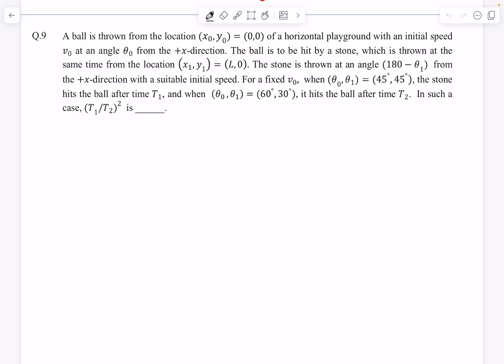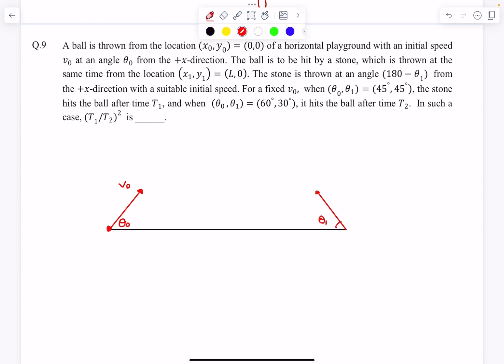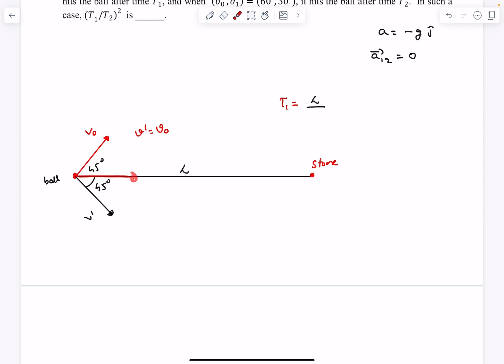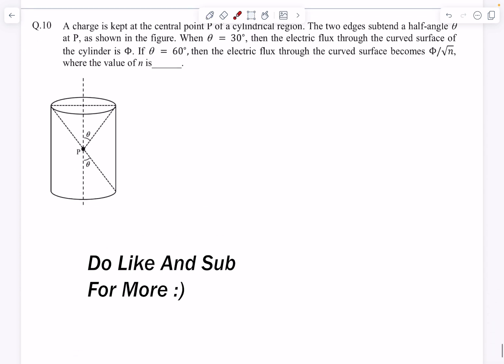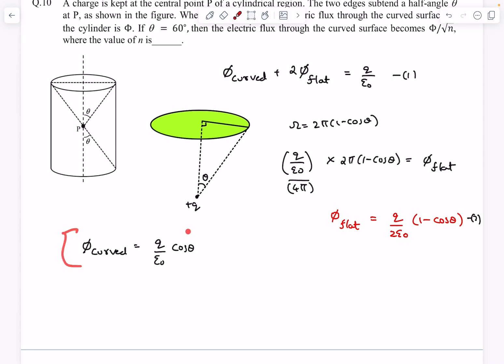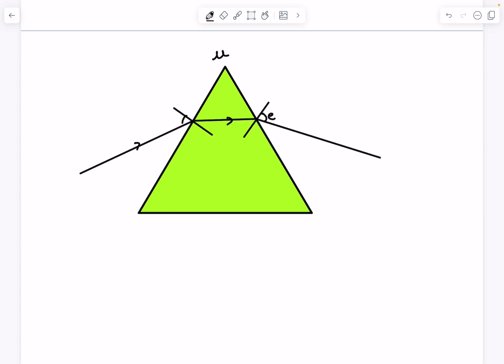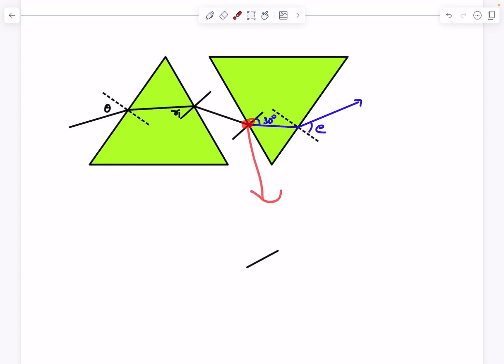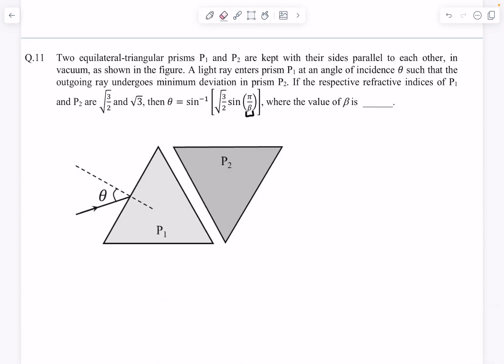JEE Adv 2024 Problem Discussion | Q 9 - Q13 | Paper 2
A ball is thrown from the location (𝑥0, 𝑦0
) = (0,0) of a horizontal playground with an initial speed
𝑣0 at an angle 𝜃 from the +𝑥-direction. The ball is to be hit by a stone, which is thrown at the
same time from the location (𝑥1, 𝑦1) = (𝐿, 0). The stone is thrown at an angle (180 − 𝜃1
) from the +𝑥-direction with a suitable initial speed. For a fixed 𝑣0 , when (𝜃0, 𝜃1) = (45°
, 45°), the stone hits the ball after time 𝑇1, and when (𝜃0 , 𝜃1) = (60°, 30°), it hits the ball after time 𝑇2. In such a case, (𝑇1/𝑇2) is

A charge is kept at the central point P of a cylindrical region. The two edges subtend a half-angle 
at P, as shown in the figure. When  = 30∘
, then the electric flux through the curved surface of
the cylinder is Φ. If  = 60∘
, then the electric flux through the curved surface becomes Φ/√𝑛,
where the value of n is

Two equilateral-triangular prisms P1 and P2 are kept with their sides parallel to each other, in
vacuum, as shown in the figure. A light ray enters prism P1 at an angle of incidence 𝜃 such that the
outgoing ray undergoes minimum deviation in prism P2. If the respective refractive indices of P1
and P2 are √3/2 and √3, then 𝜃 = sin−1[√3sin (𝜋/𝛽)], where the value of  is

An infinitely long thin wire, having a uniform charge density per unit length of 5 nC/m, is passing
through a spherical shell of radius 1 m, as shown in the figure. A 10 nC charge is distributed
uniformly over the spherical shell. If the configuration of the charges remains static, the magnitude
of the potential difference between points P and R, in Volt, is ______.
[Given: In SI units 4πϵ0= 9 × 109, ln 2 = 0.7. Ignore the area pierced by the wire.]

A spherical soap bubble inside an air chamber at pressure 𝑃0 = 105 Pa has a certain radius so that
the excess pressure inside the bubble is Δ𝑃 = 144 Pa. Now, the chamber pressure is reduced to
8𝑃0/27 so that the bubble radius and its excess pressure change. In this process, all the
temperatures remain unchanged. Assume air to be an ideal gas and the excess pressure Δ𝑃 in both
the cases to be much smaller than the chamber pressure. The new excess pressure Δ𝑃 in Pa is